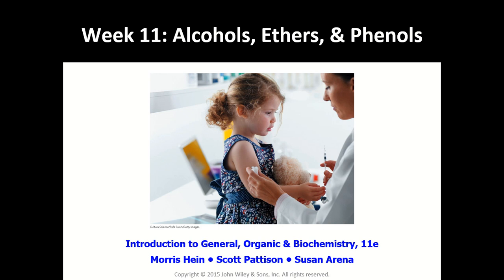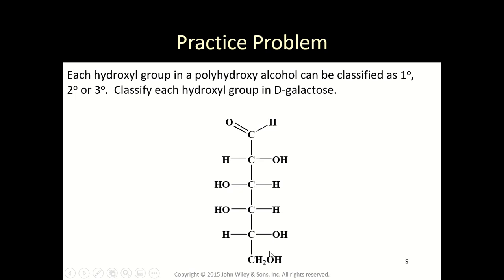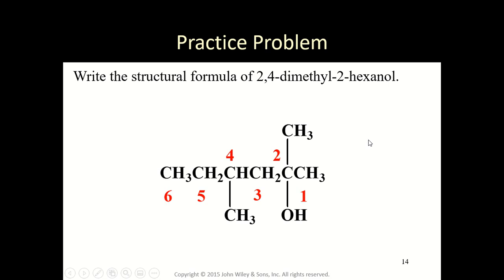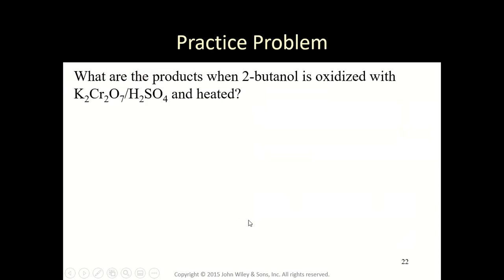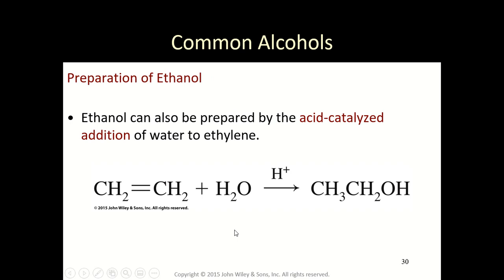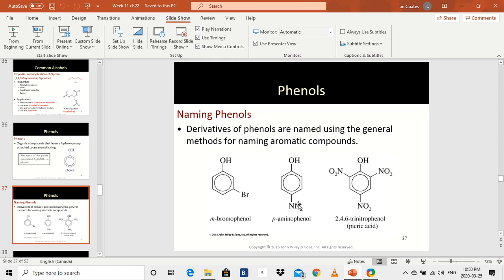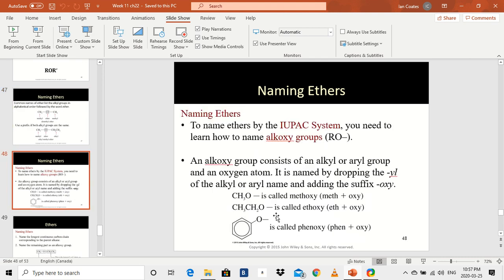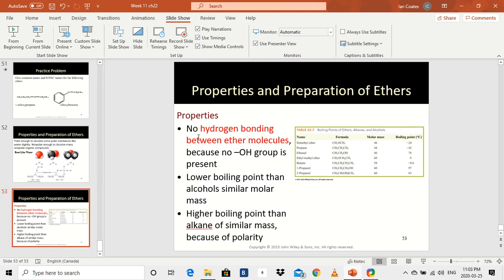Chem 1009 Week 11 Video